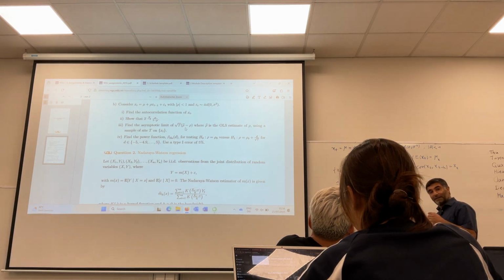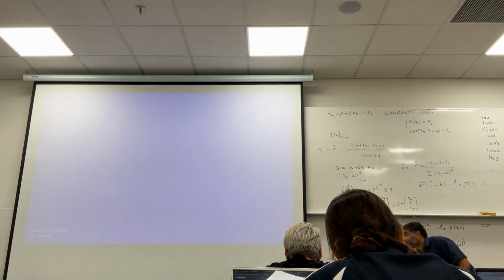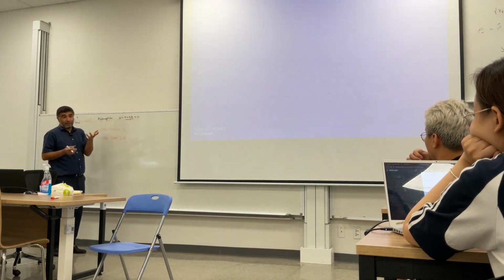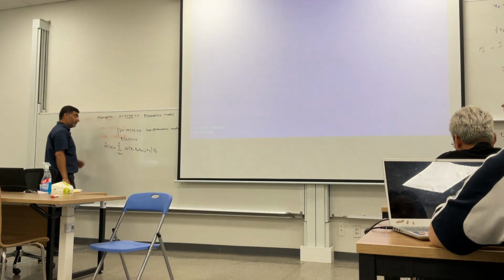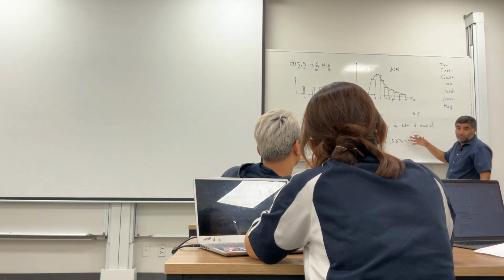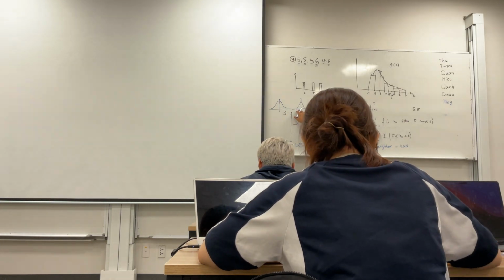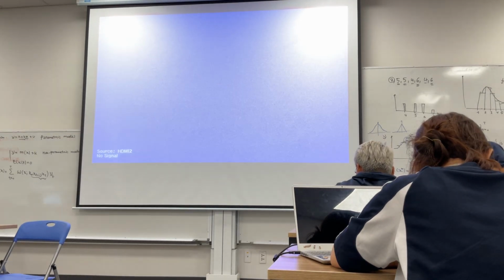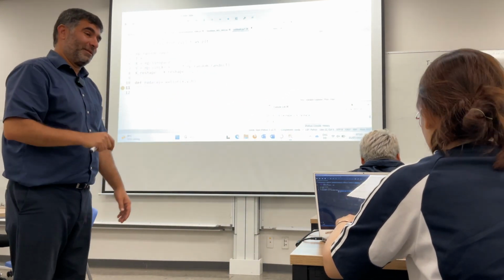ATFE_Day 1 pt 2/2